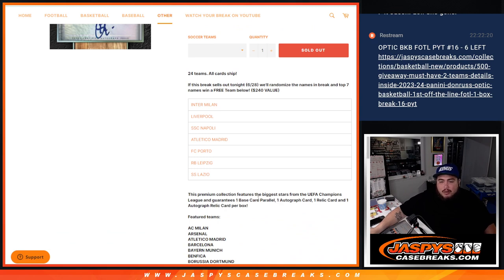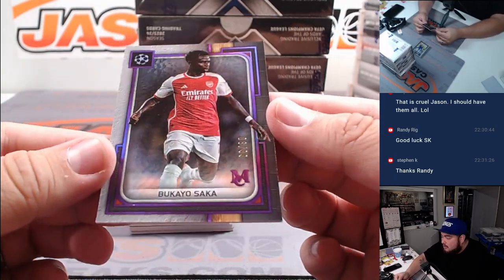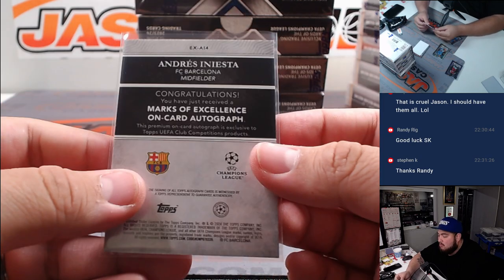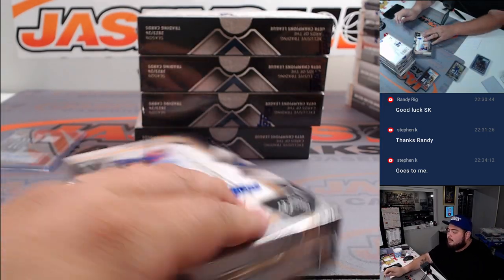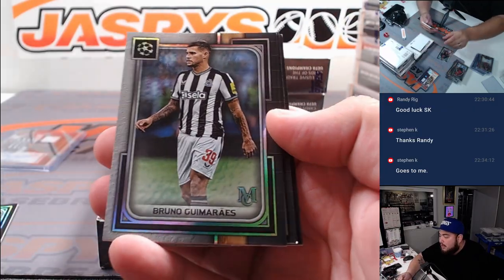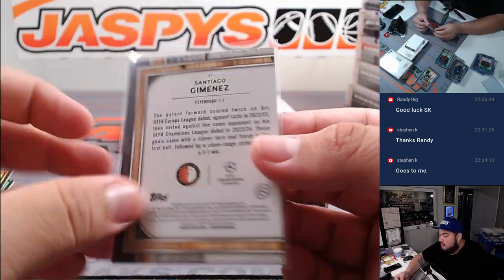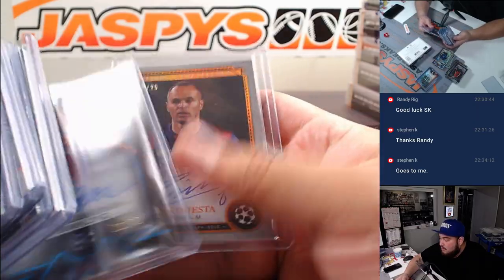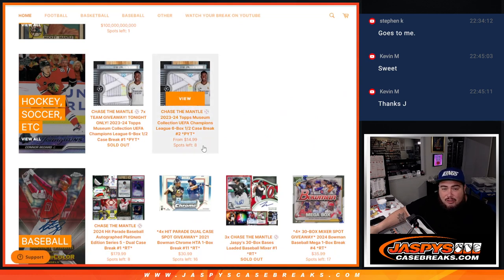F. 6/28/24 - 2023-24 Topps Museum Collection UEFA Champions League 6-Box 1/2 Case Break #1 *PYT*